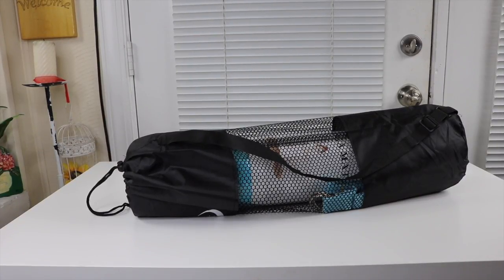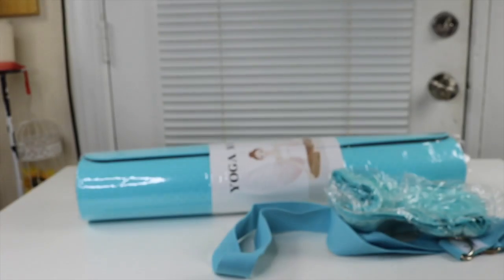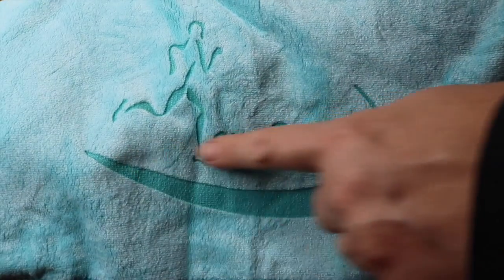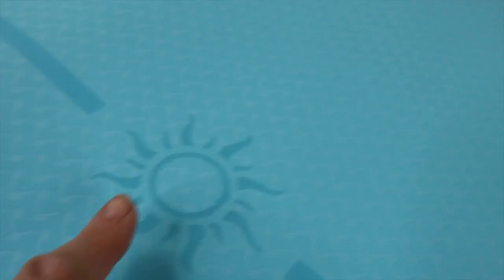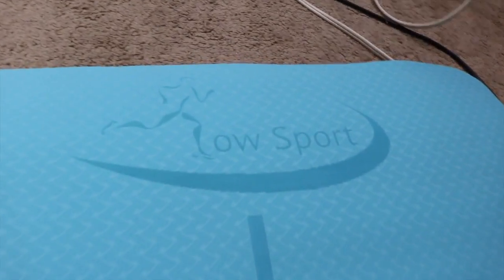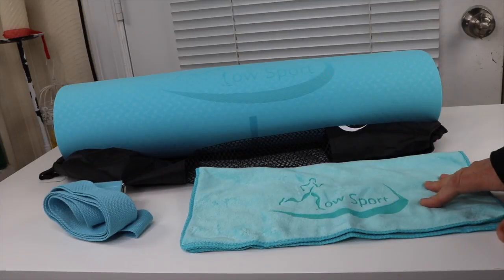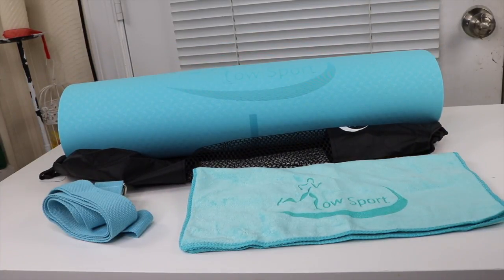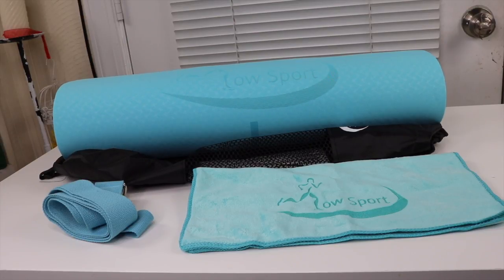LOW SPORT ❤️ Hot Yoga Mat Set - Review ✅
LOW SPORT  ❤️  Hot Yoga Mat Set - Review   ✅ Zona Reviews

DIMENSIONS: 1/4 Inches Thick x 24 Inches Wide x 72 Inches Long (6mm thick x 1830mm length x 610mm width) and weight is only 2.4 LBS TPE Yoga Mat With strap & carrying case ,is very easy to roll up and carry when you outing on.
REAL ECO-FRIENDLY: We use 100% TPE material which is non-toxic, PVC free, phthalates free and free of any harmful chemicals unlike the traditional PVC, NBR, EVA, yoga mats which all contains carcinogen components. It is also odor-free and latex free unlike rubber yoga mats. TPE material is biodegradable, hence real eco-friendly.
NON SLIP: Double layer design Makes the Mat Grip Ground more firmly and Unmovable to Make Sure that you are doing Balanced Yoga or Gym Movements in a Professional Safer Way in Studio and Home, Non Slip on All Floor types and Surfaces.
BODY DIRECTION GUIDANCE LINES: The lines help you to adjust your hands and feet to the exact position, and keep body in proper situation.
★ FREE BONUS ! A YOGA HAND TOWEL

😍 ZONA REVIEWS 😍
                          this video was created & is owned by
                                               Zona Reviews